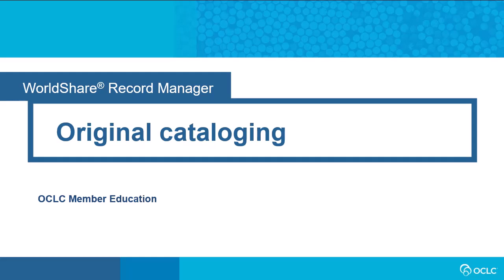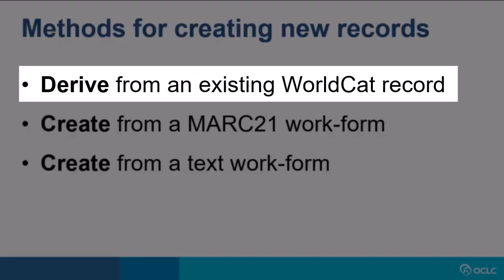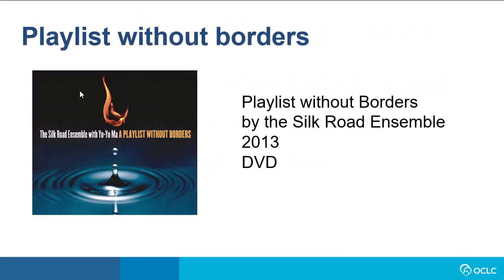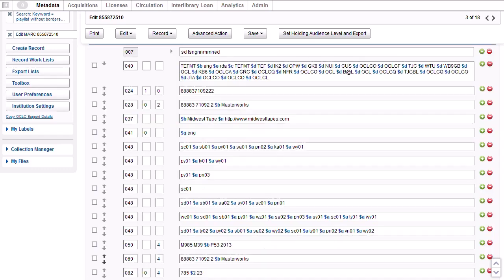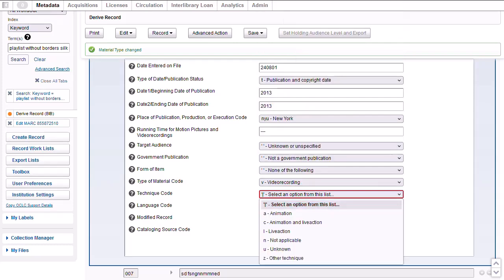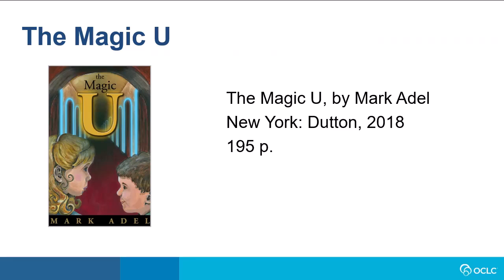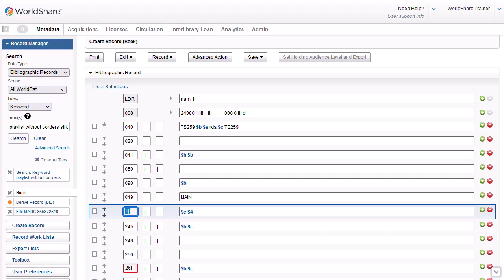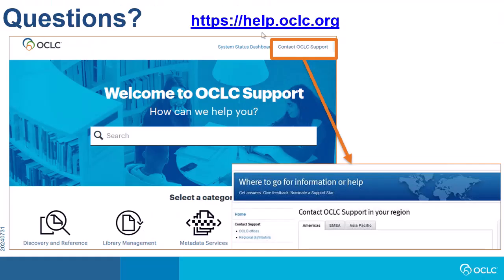Original cataloging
This video covers the mechanics of using WorldShare Record Manager to add original bibliographic records to WorldCat, including deriving a new record from an existing record and creating a record from a MARC workform.

After completing this video, please take a moment to complete the survey